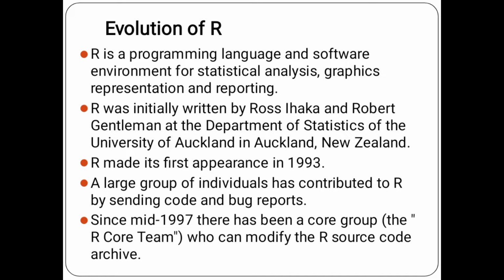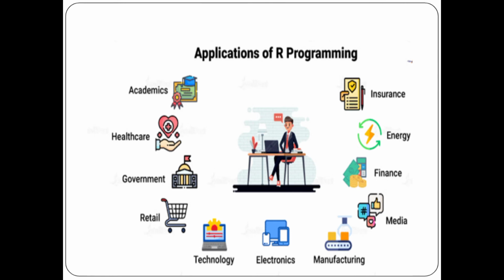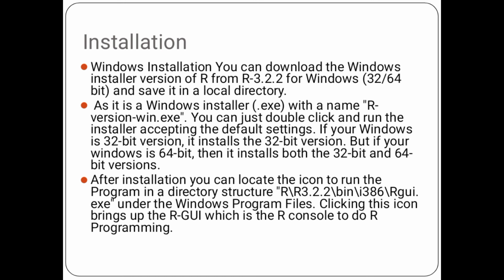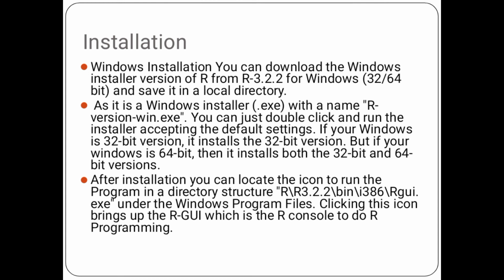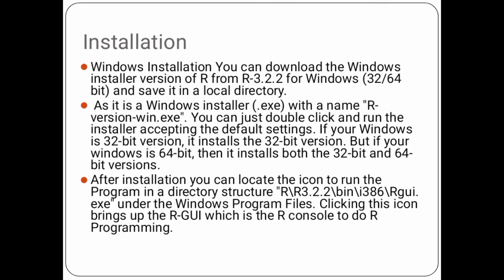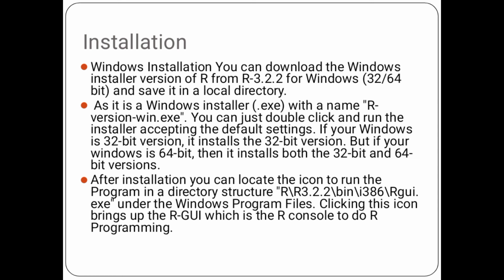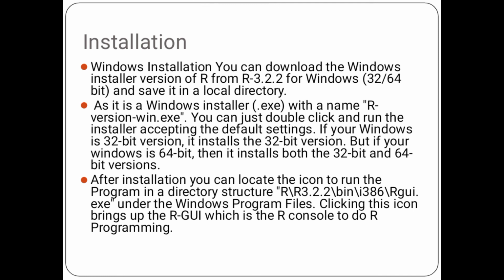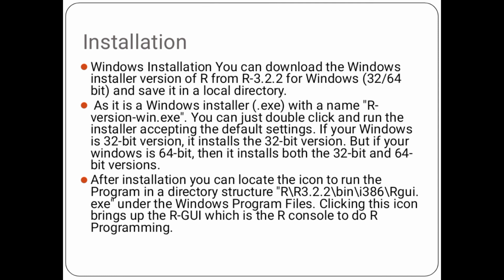Introduction to R